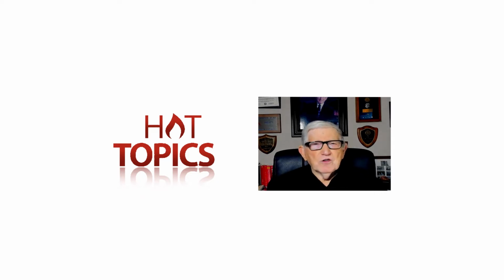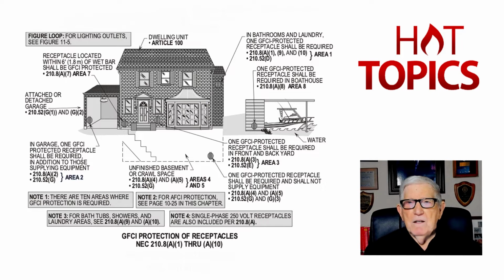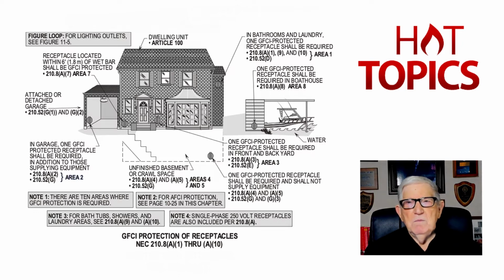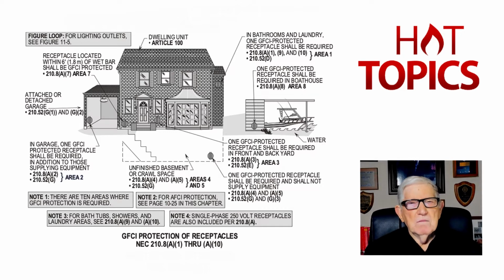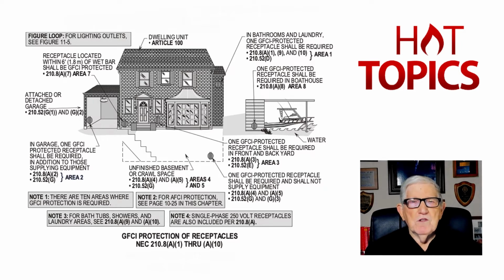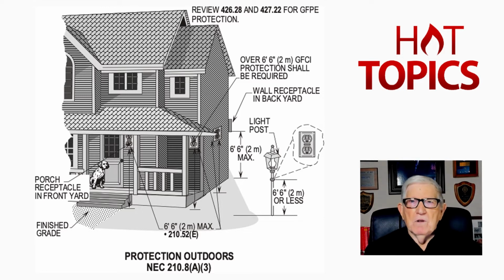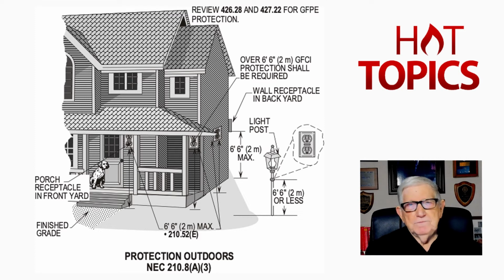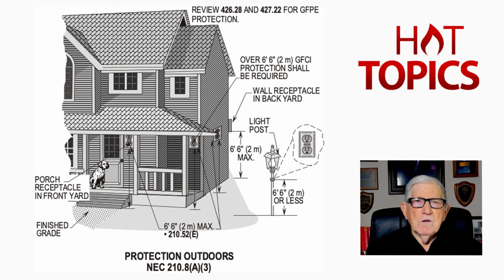HT E 41 Changes in 210 8 GFCI 2023 NEC